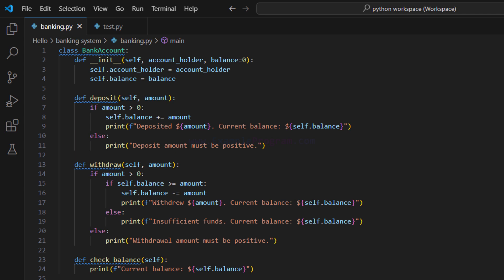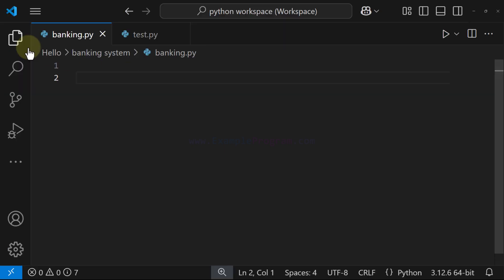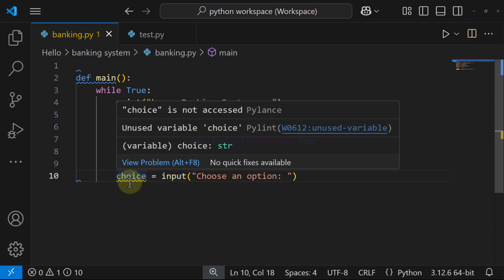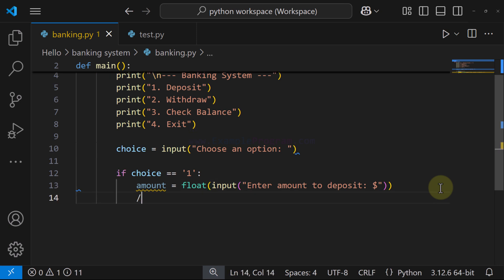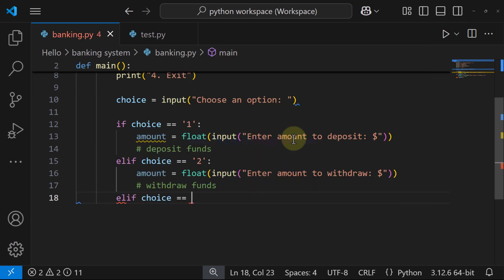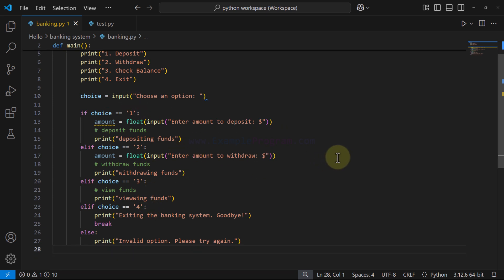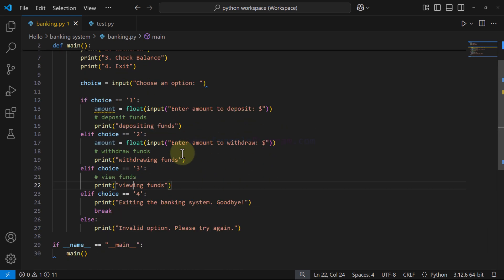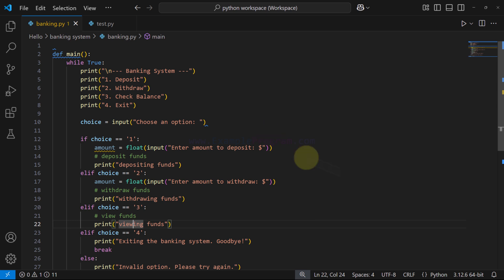Building a Simple Banking System in Python - Part 1 | Building Menu Setup Tutorial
In this video, we’ll walk you through how to build a simple banking system using Python. You’ll learn how to implement basic functions like checking account balances, depositing, and withdrawing funds. We’ll start by creating a menu-driven interface where users can choose to check their balance, deposit, withdraw, or exit the program. You’ll see how the program prompts users for input, processes the choice, and displays corresponding actions. Although the focus here is on setting up the menu system, we will be adding functionality for deposit, withdrawal, and balance check in future videos.

By the end of this video, you'll have a working menu that allows users to interact with the banking system. In the next video, we’ll dive deeper into implementing the actual banking functionality to handle deposits, withdrawals, and balance checks.